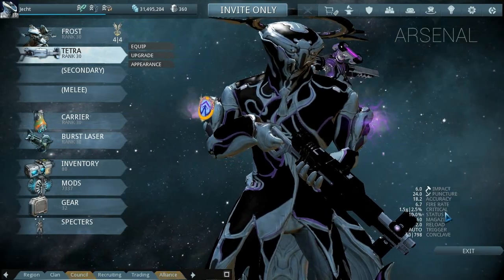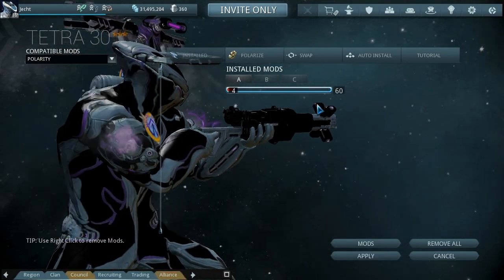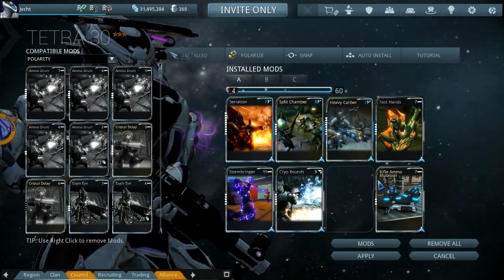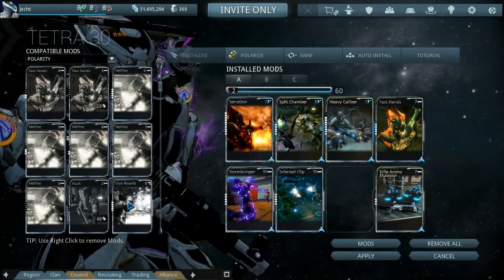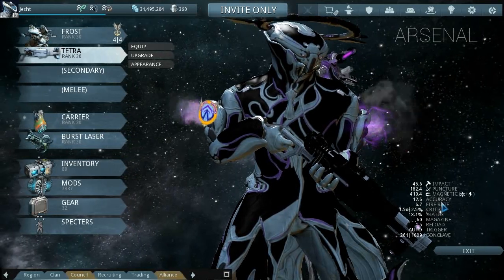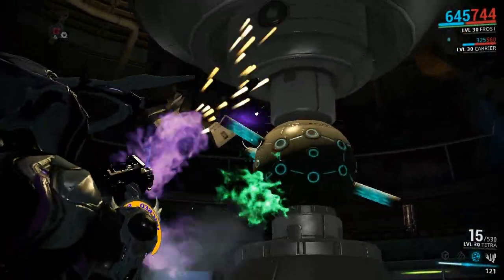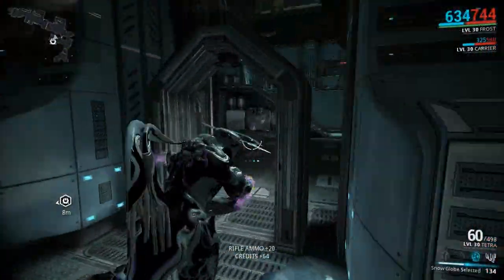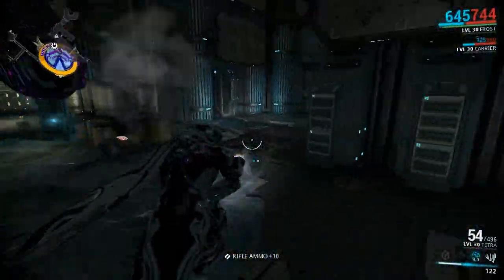Warframe - Lets Mod The Tetra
Well i know the amprex is more hedge trimmer like, but come on .. this did come first and can only be one plastic looking hedge trimmer and this won.